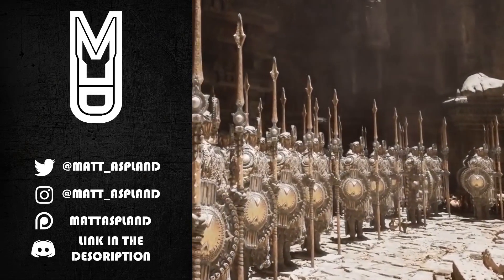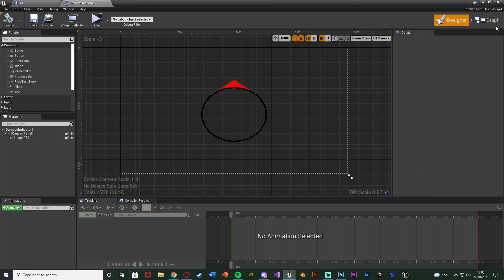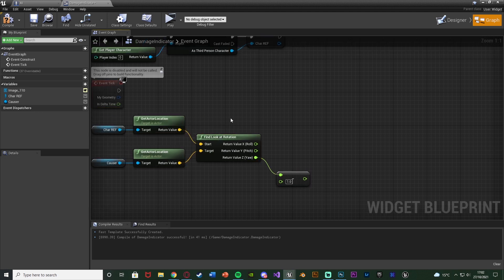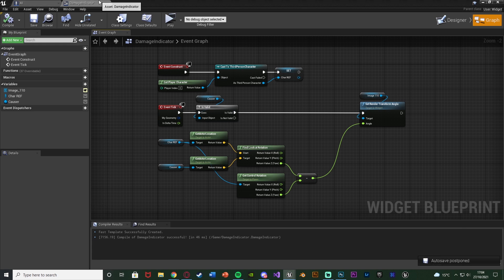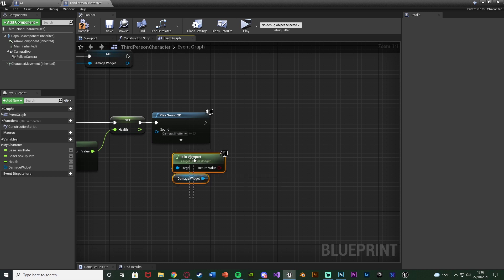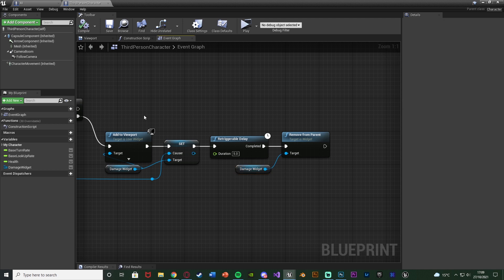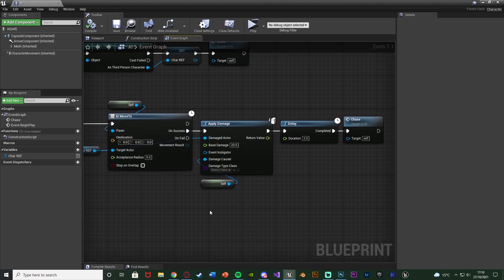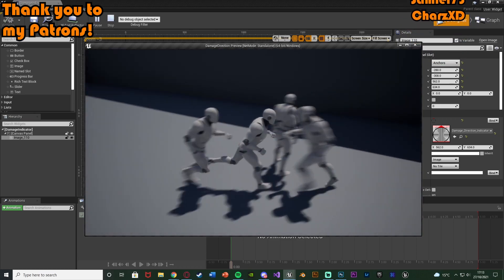How To Make A Damage Direction Indicator - Unreal Engine Tutorial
Hey guys, in today's video, I'm going to be showing you how to make a damage direction indicator. This is going to point the player in the direction of the last enemy or actor which damaged the player.

00:00 - Intro
00:15 - Overview
00:43 - Creating The Widget
02:30 - Determining The Direction
05:38 - Implementing When Damaged
10:29 - Specifying Enemy Location
11:03 - About Fading
12:36 - Final Overview
12:46 - Outro